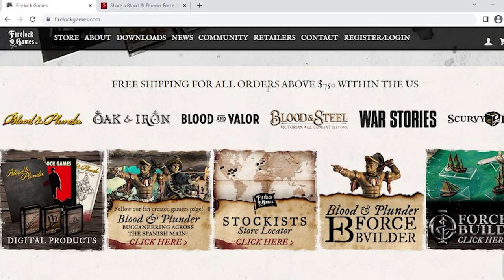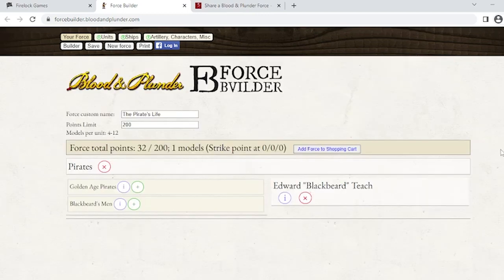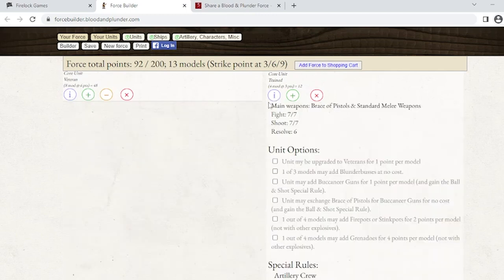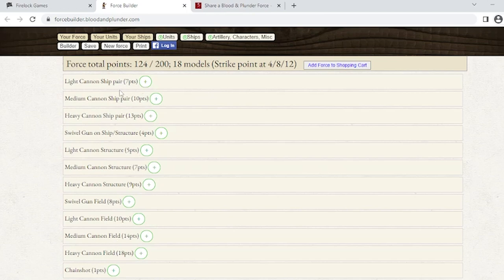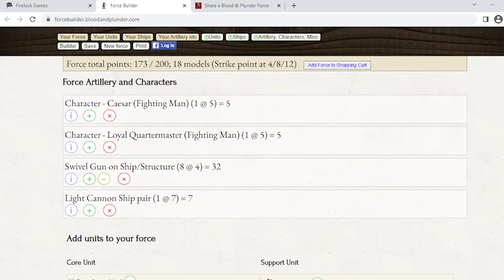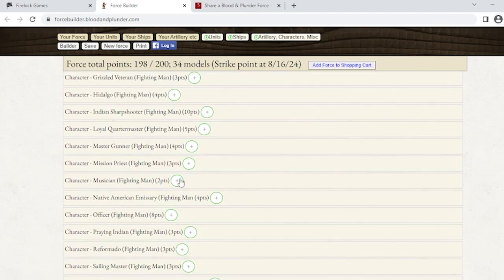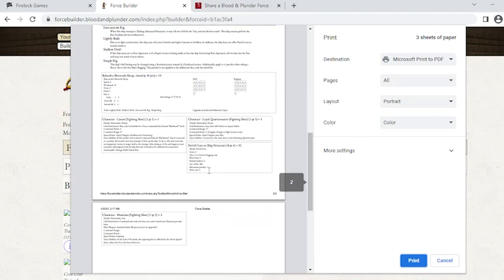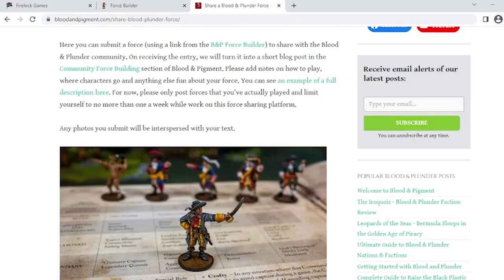Intro to the Blood & Plunder Force Builder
Confused about where to start in assembling your army in Blood & Plunder?  Learn how to use this valuable tool as Dan walks through the basics of using the free online Force Builder for Blood & Plunder.

Learn how to put together a force using the Blood & Plunder Force Builder. This is a valuable and free tool for the Blood & Plunder community where they can create, save, and share forces built from all the factions in the game. Dan provides tips for using the site, some warnings for easy mistakes to make, and some advice for sharing forces with the Firelock community.